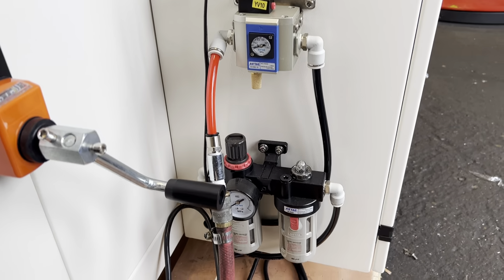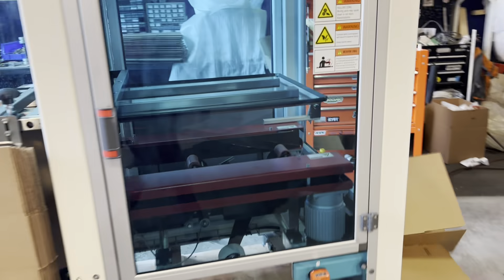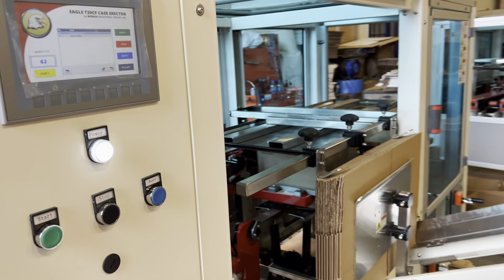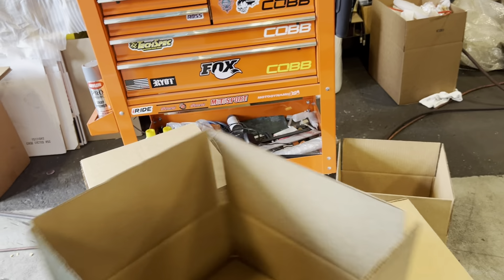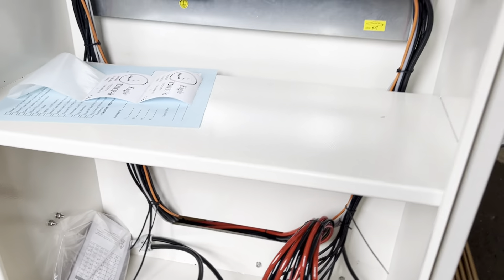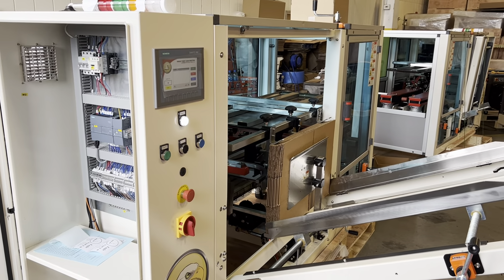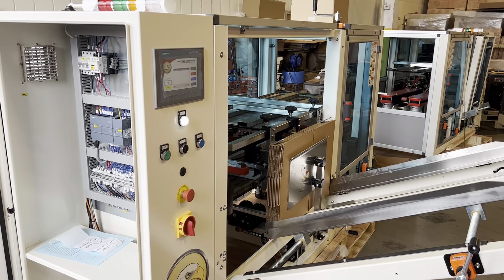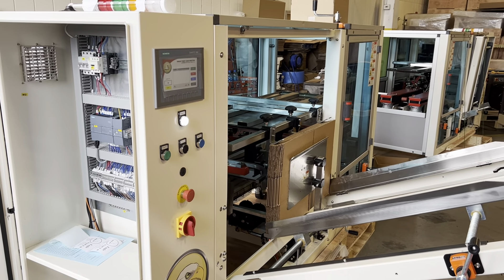Eagle T20CF - Walk Around